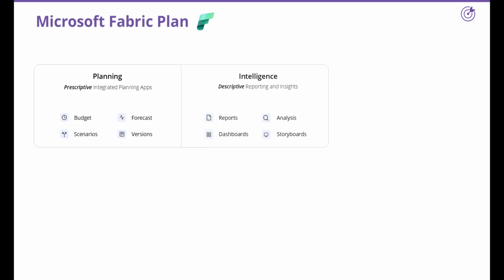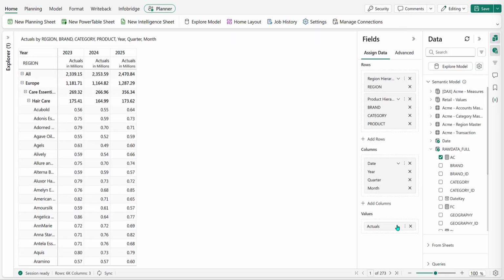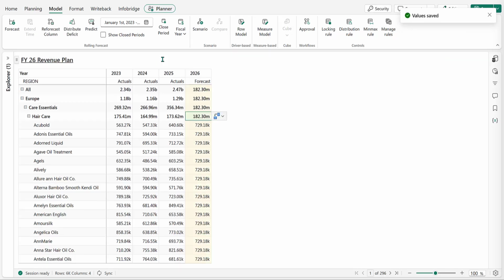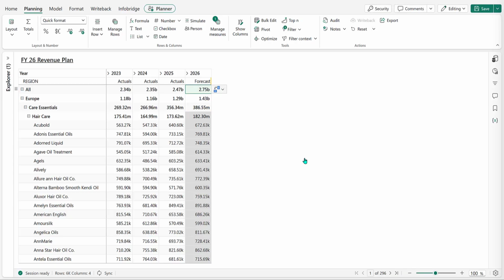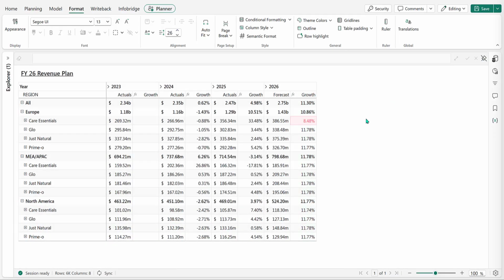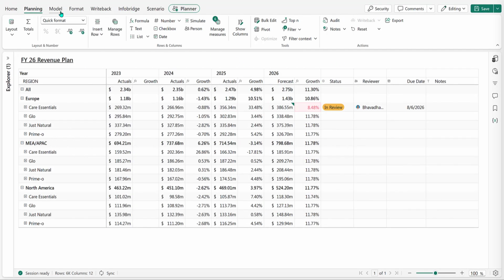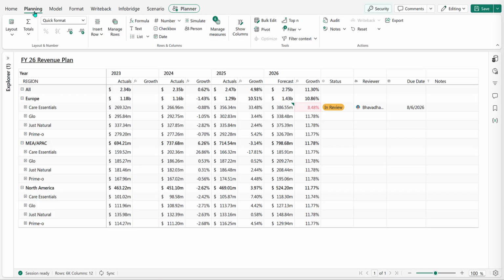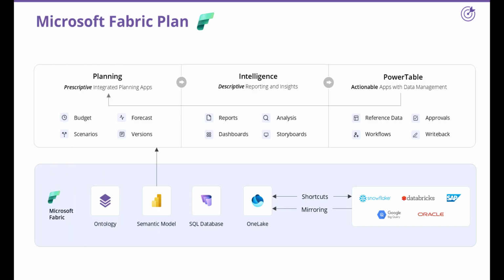Planning 101 – Getting Started with Planning Sheets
See how Microsoft Fabric Planning enables collaborative, top-down and bottom-up planning using live data from your Fabric semantic model. Learn how to create enterprise plans, allocate targets, model scenarios, collaborate with stakeholders, and write plans back to Fabric SQL—all within a unified planning experience.